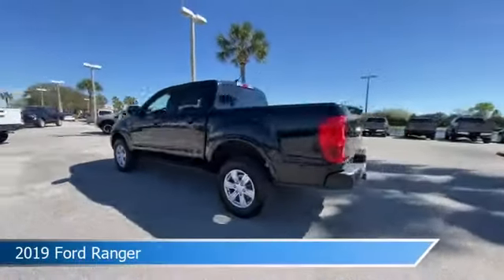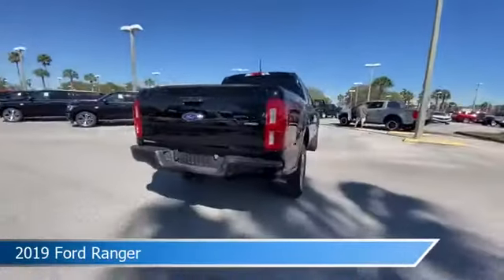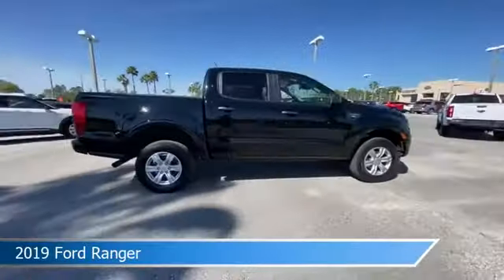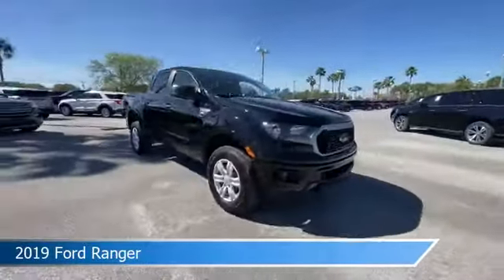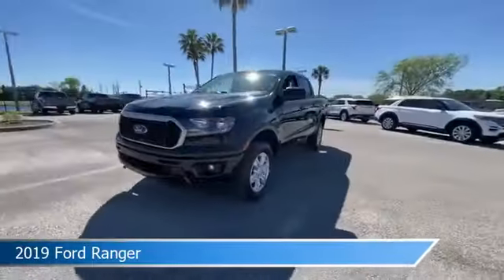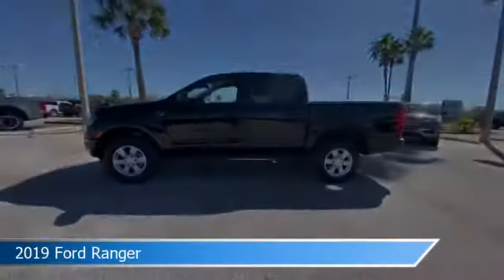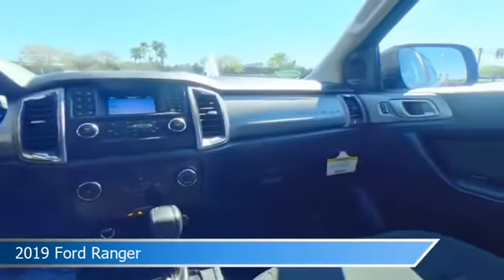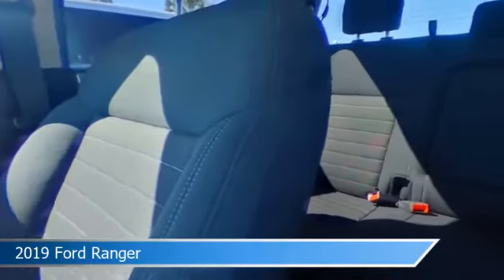2019 Ford Ranger TL988A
2019 Ford Ranger TL988A